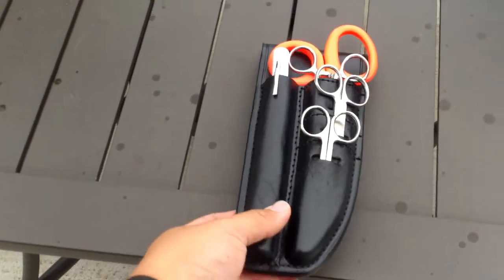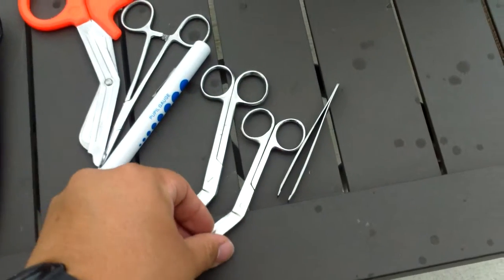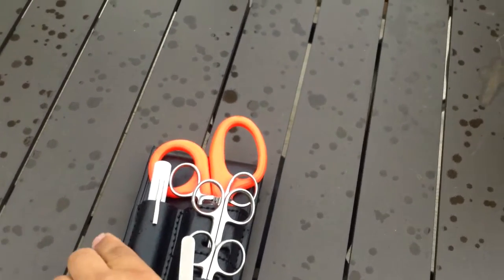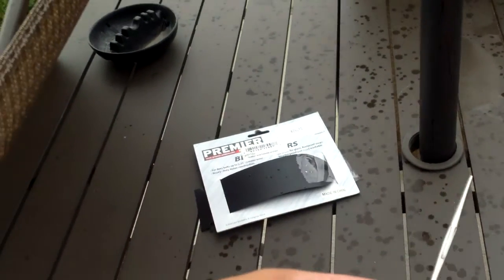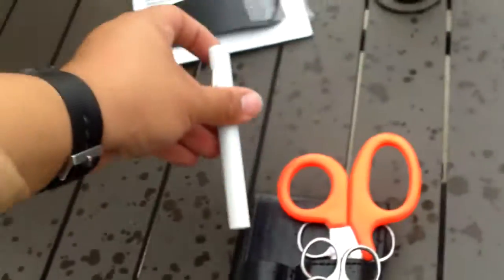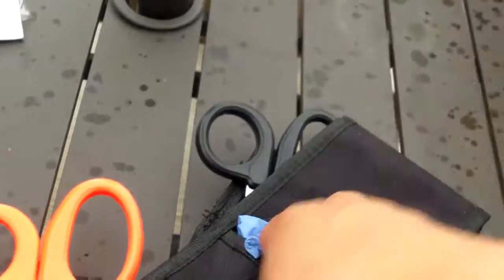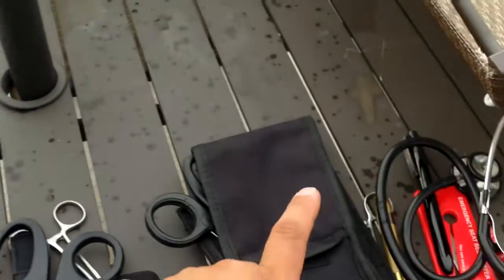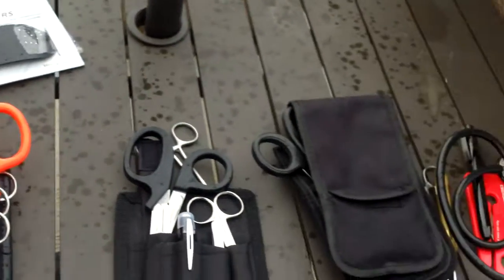My review of the Premier EMS holster set